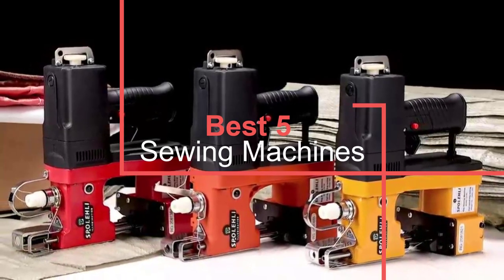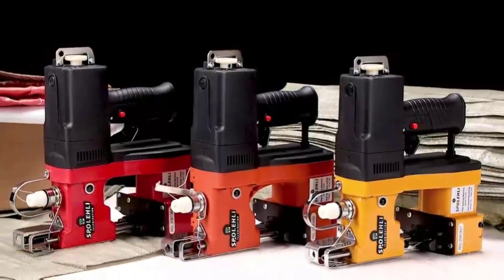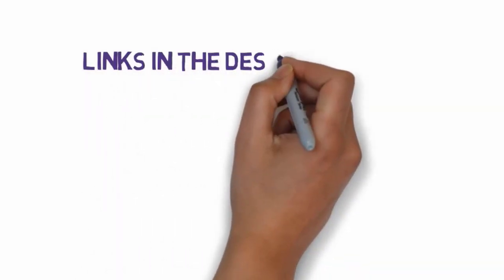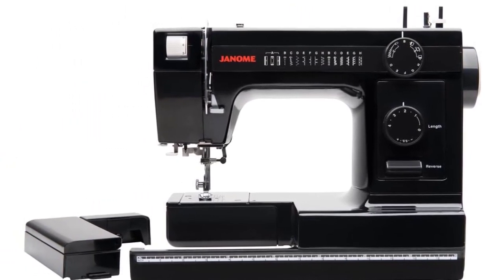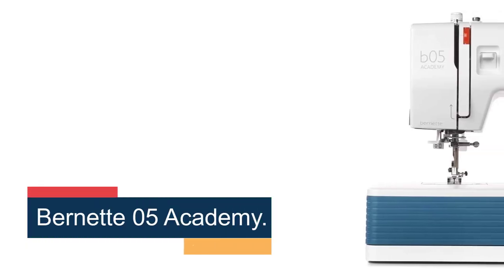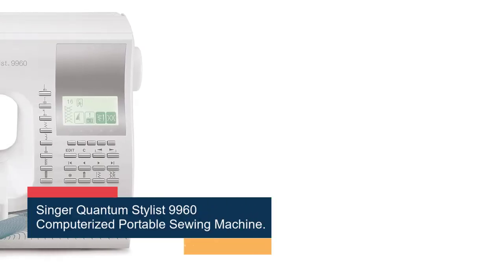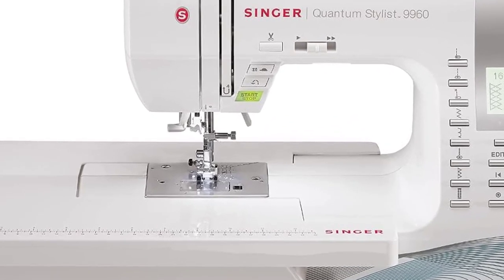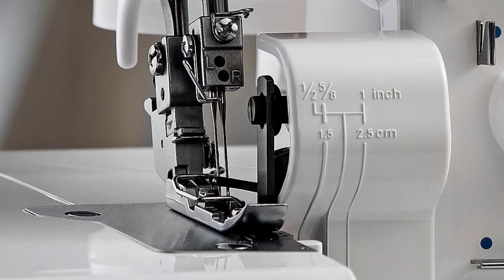Best Sewing Machines you can buy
~ Product Link ~

 1. Janome HD1000 Black Sewing Machine:

 2. Bernette 05 Academy:

 3. Singer Quantum Stylist 9960 Computerized Portable Sewing Machine:

 4. Juki MO654DE Portable Thread Serger Sewing Machine: